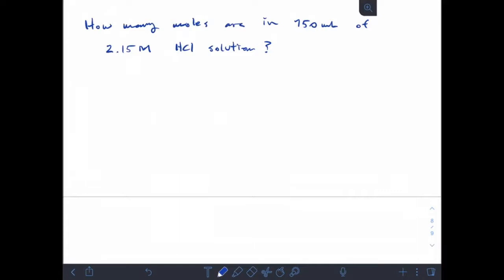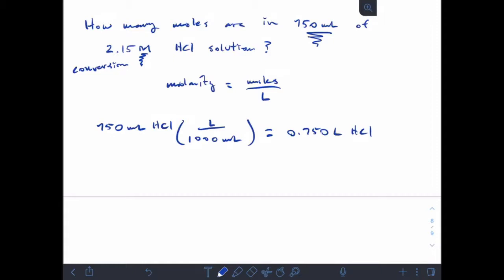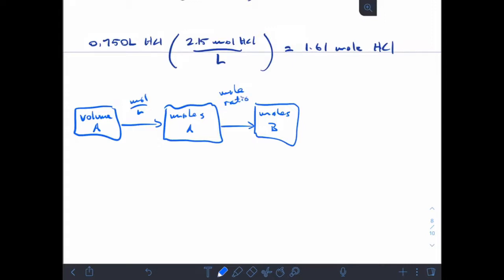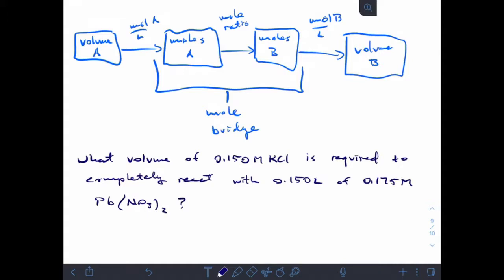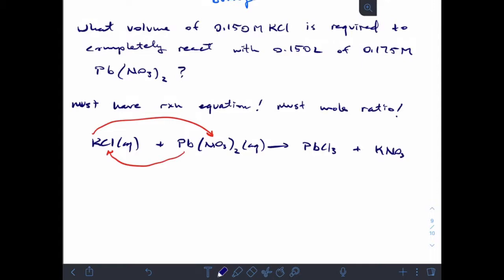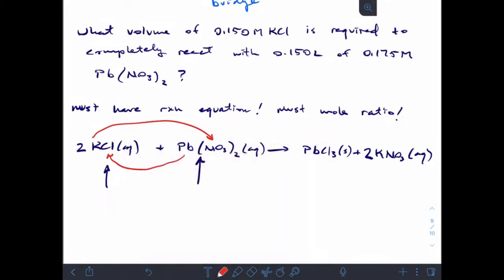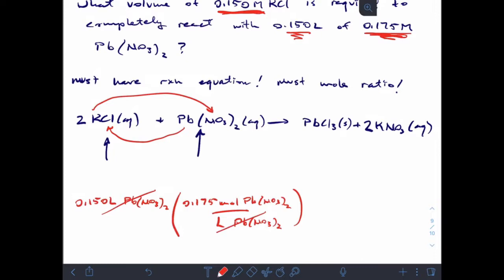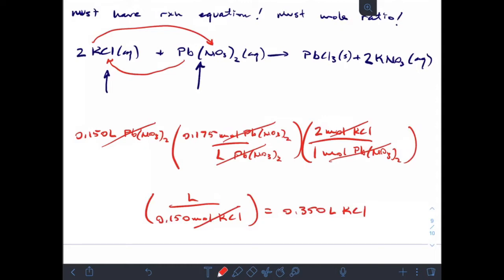Chem115 Ch 4 lecture video 4